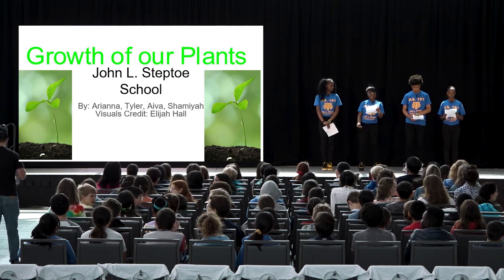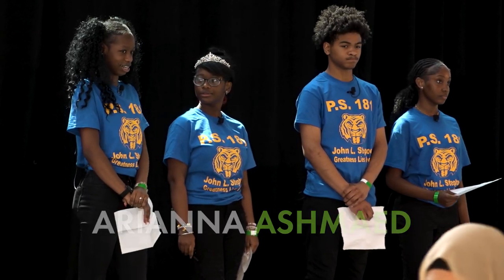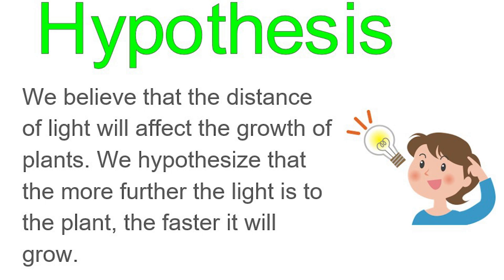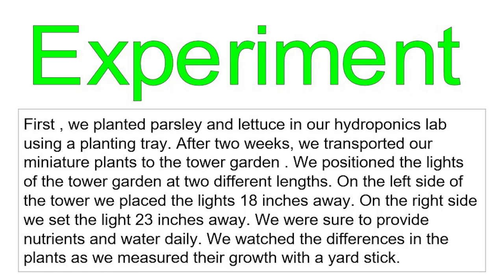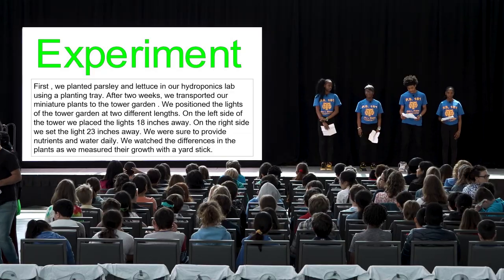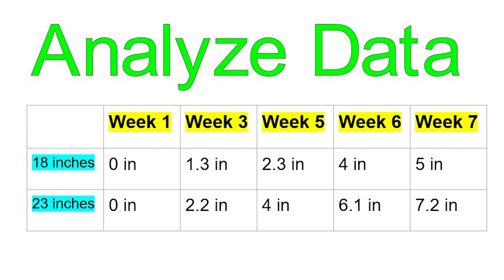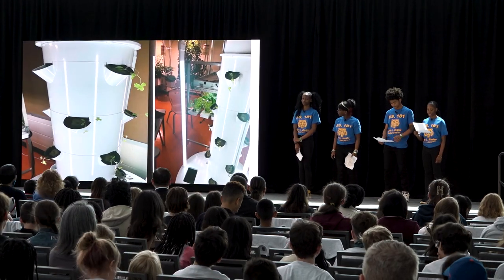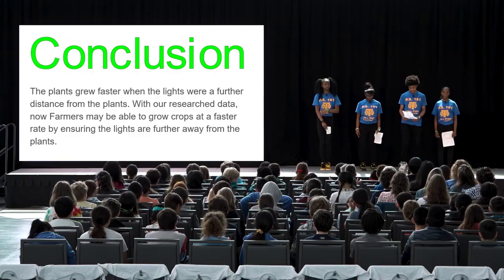Growth of our Plants | NY Sun Works Youth Conference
Arianna Ashmaed, Tyler Brice, Aiva Jean-Giles, and Shamiyah Perry are 8th grade students at K181 in New York City.

On Wednesday, May 24th, NY Sun Works hosted our 12th Annual Discovering Sustainability Science Youth Conference! Almost 1000 students and teachers from our 250 partner schools in NYC and the metro area came together in person at the Javits Center to share their independent science and environmental research and celebrate their scientific achievements. This event brought together K-12th grade students, educators, scientists, and innovators to explore the interaction between human behavior, the use of technology, and the impacts on the environment.

THANK YOU TO THIS YEAR’S ATTENDING AND PRESENTING SCHOOLS!
East Orange STEM Academy
P.S. 197 - The Kings Highway Academy
John P. Holland Charter School
P.S. 059 William Floyd
P.S 176 - The Ovington School
Urban Assembly School for Green Careers
P.S. 288 The Shirley Tanyhill
Bronx Latin
P.S. 048 P.O. Michael J. Buczek
PS 199 Jesse Isidor Straus
IS 125 Thomas J. McCann Woodside
Martin Van Buren High School
PS 018 Edward Bush
West End Secondary School
Brooklyn Urban Garden Charter School
P.S. 181 Brooklyn
William Cullen Bryant High School
P.S. 721 - Brooklyn Occupational Training Center
Manhattan School for Children
P.S. 196 Ten Eyck
Public School 9 The Sarah Smith Garnet School
P.S. 084 Jose de Diego
Vista Academy
P.S. 214 Michael Friedsam
St. Saviour High School
P.S. I59 - Isaac Pitkin

ABOUT NY SUN WORKS
NY Sun Works is a non-profit organization that builds innovative science labs in urban schools. Through our Greenhouse Project Initiative we use hydroponic farming technology to educate students and teachers about the science of sustainability. We envision a generation of environmental innovators, empowered to create solutions to global resource challenges.